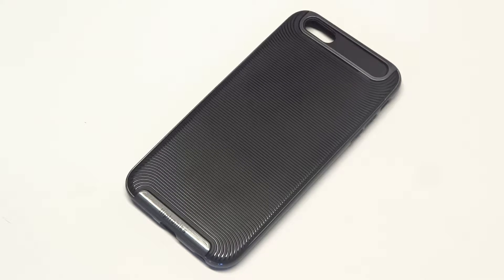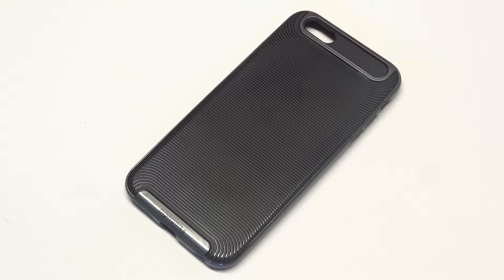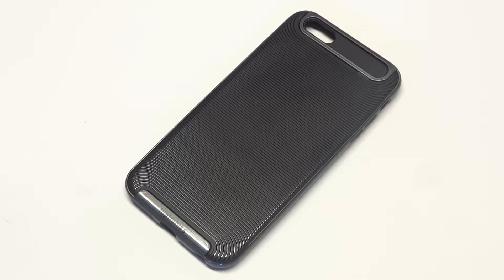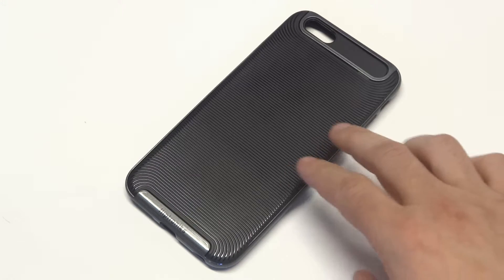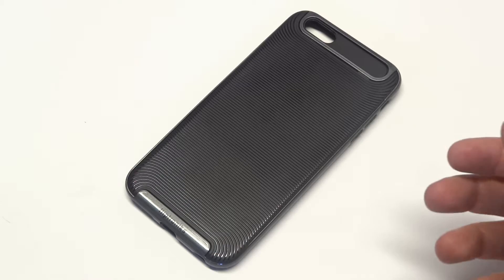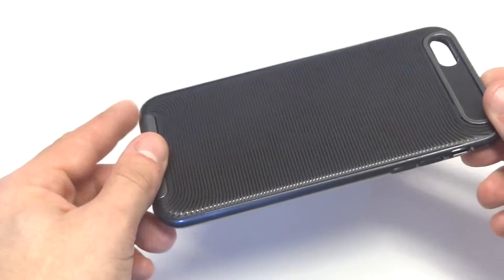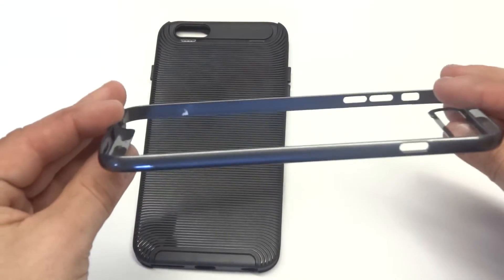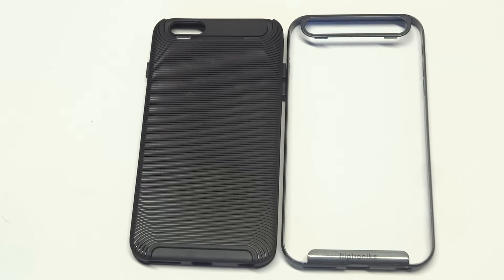Does Your Iphone 6s Plus Need a Case? - Fliptroniks.com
The iphone 6s plus is a very fragile slippery phone. It definitely needs a good case on it especially if you haven't signed up for apple care plus. This case is part of our matrix series and is extremely thin and lightweight.